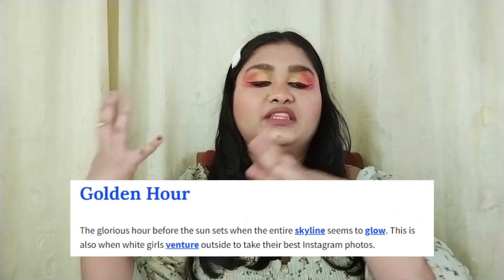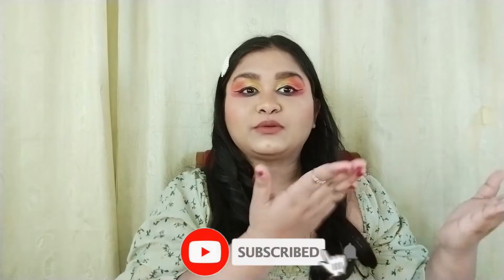How I Click My Own Pictures at Home by Myself | Self-Portraits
Hey guys in this video I take you through some of my tested tips and tricks on how to click your own pictures at home. Its not always easy to get the perfect picture for the gram but you can try my tricks and it will work for you.

My Age: 17 years
The Camera I use: Redmi 9 Power or Redmi Note 8
Editing Software: Wondershare Filmora9